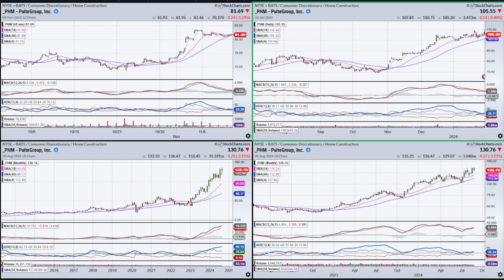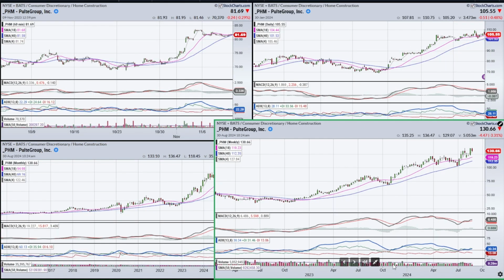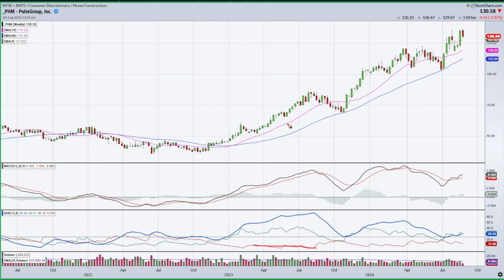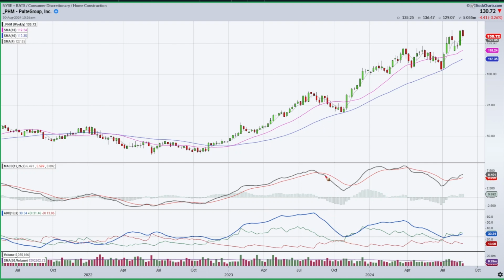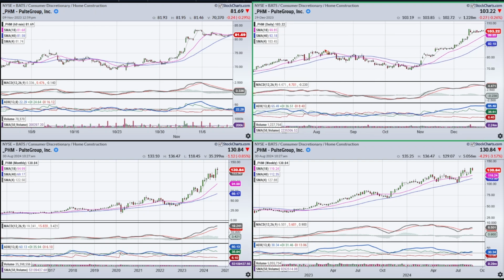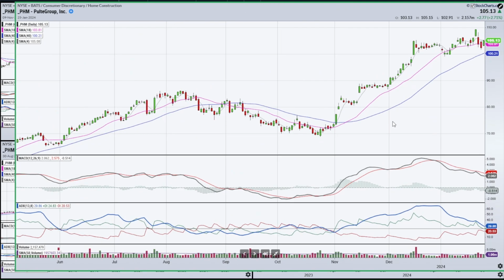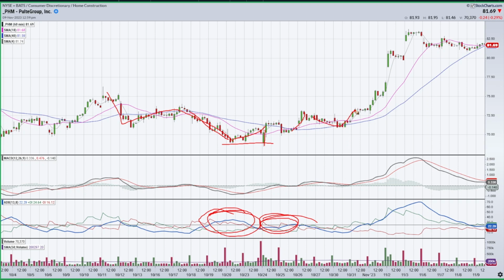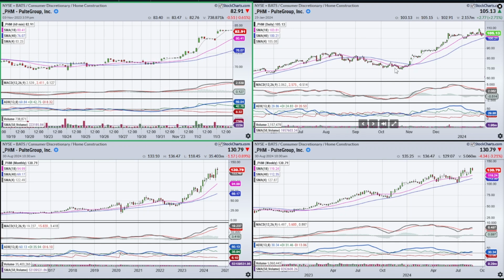Improve Your Win % Trading MACD DIVERGENCE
Joe Rabil shows how to use bigger timeframes to increase your odds of success when buying a MACD divergence signal.  Standard divergence is typically a counter trend signal.  In this case, Joe shows how to find it in the direction of the big trend.